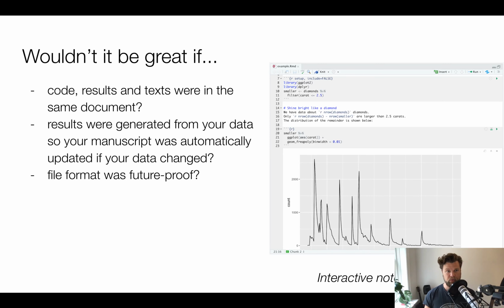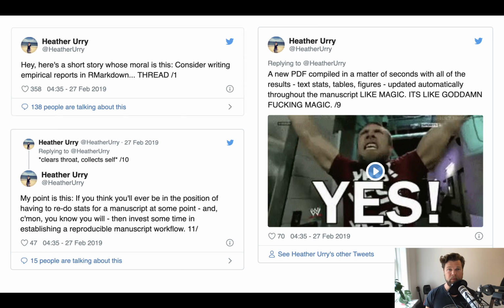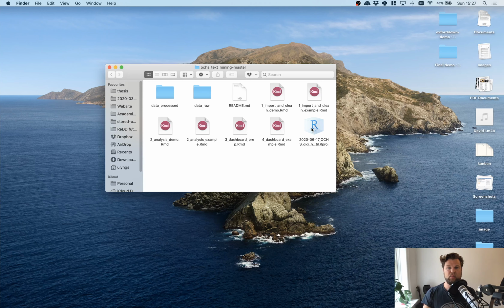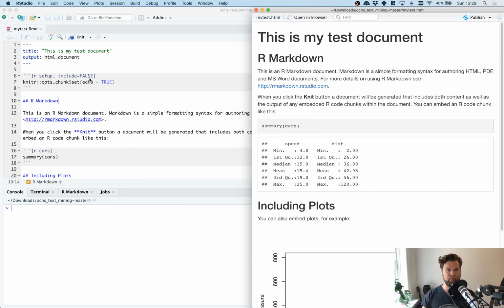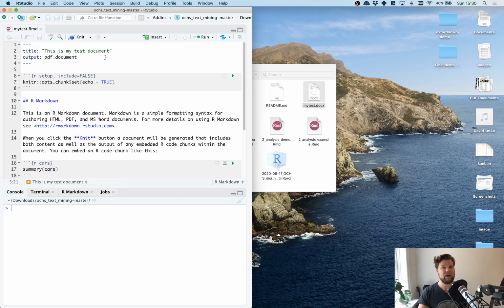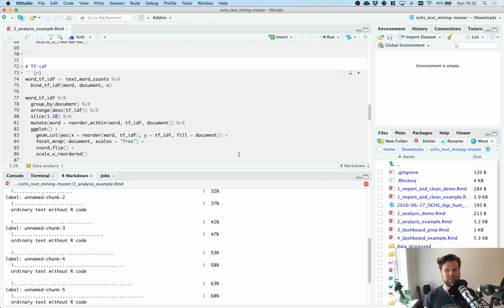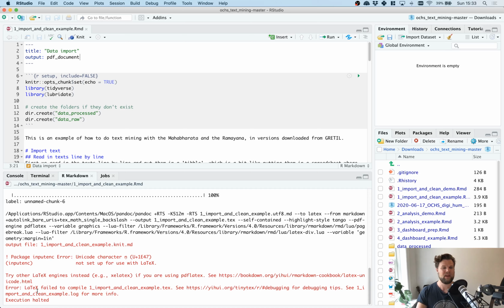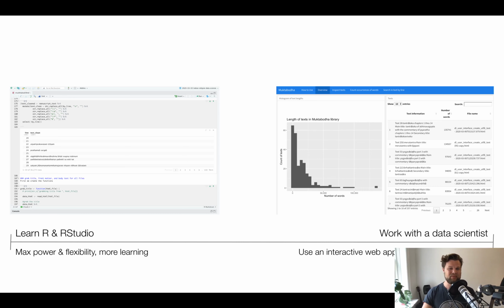Hindu Studies + Digital Humanities IV: Reproducible work with R Markdown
This is the 4th and final part of a lecture series for the Oxford Centre for Hindu Studies given by Ulrik Lyngs, visiting fellow at the centre and PhD student at the Department of Computer Science at the University of Oxford.

Part I: The data science pipeline
Part II: Basic text mining
Part III: Practical example w/ RStudio and texts from GRETIL
Part IV: Reproducible work with R Markdown